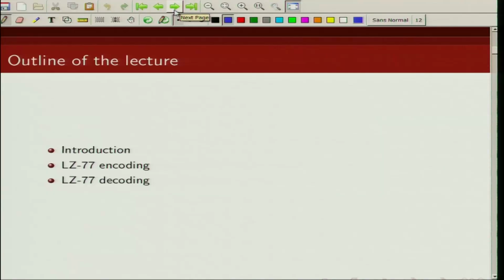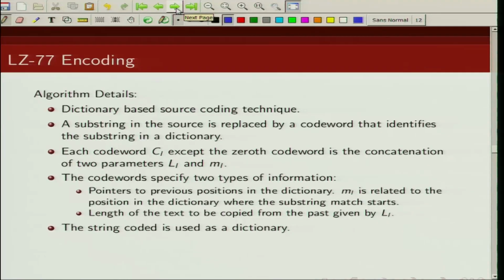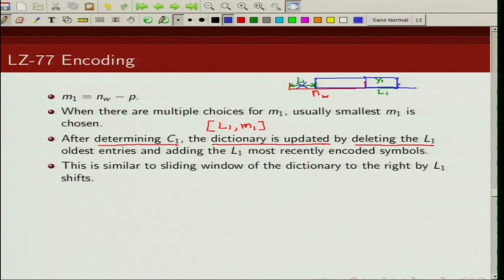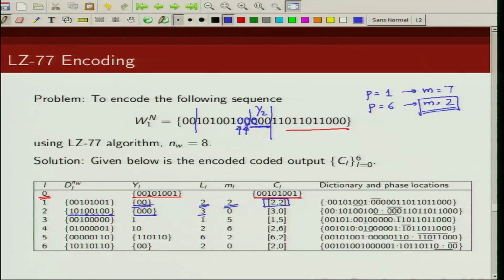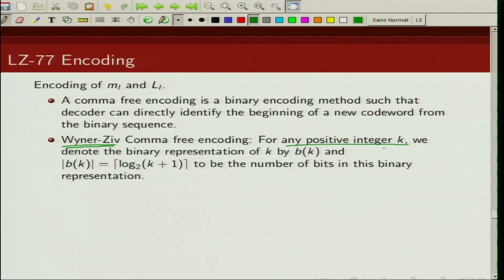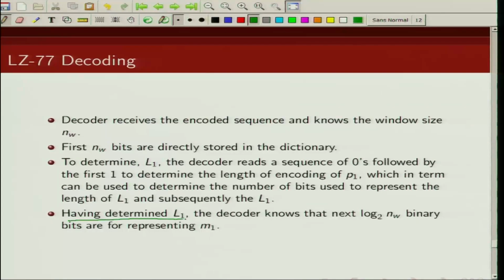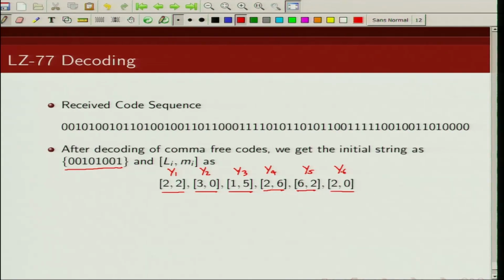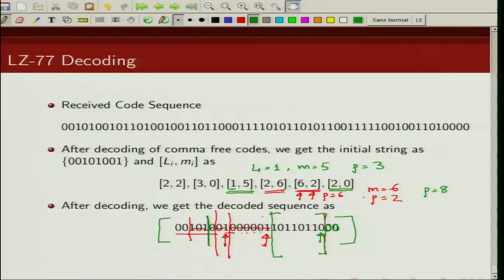Universal Source Coding-I: Lempel-Ziv Algorithm-LZ77